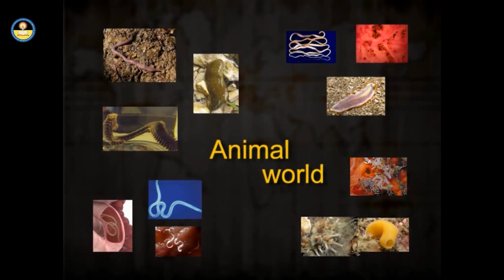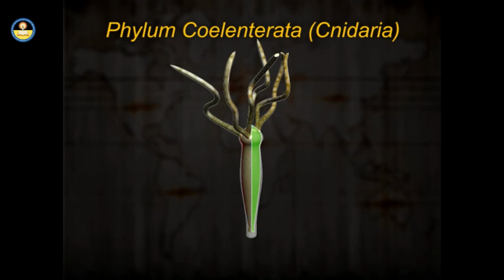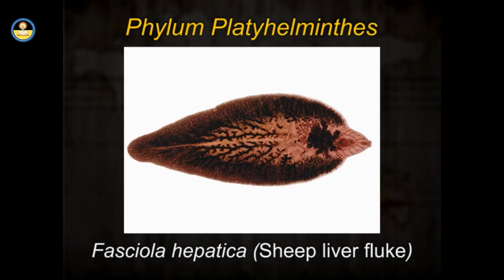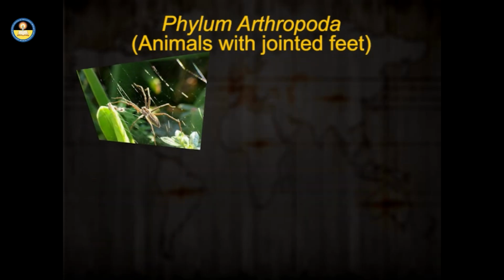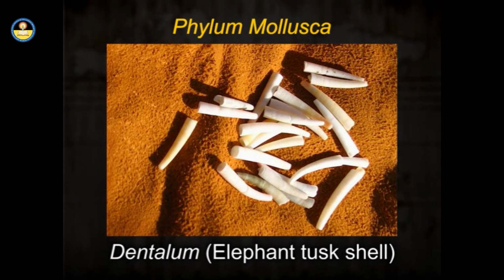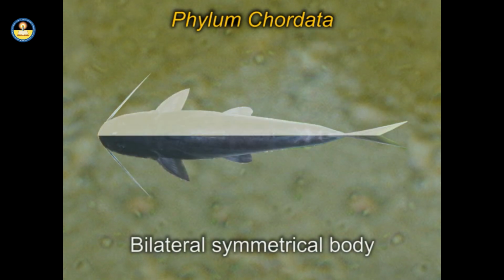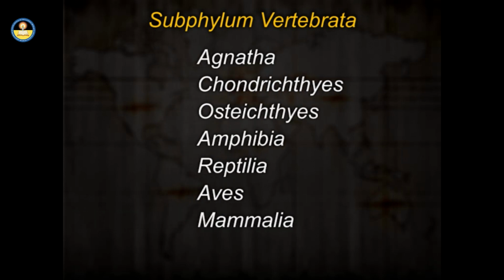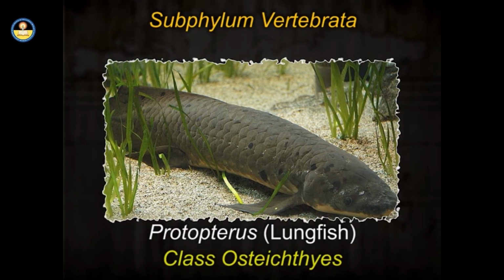Animal world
Hard Spot